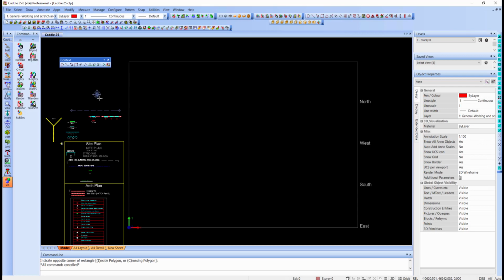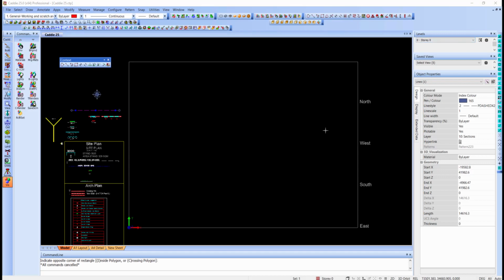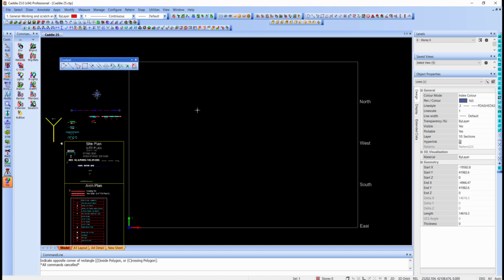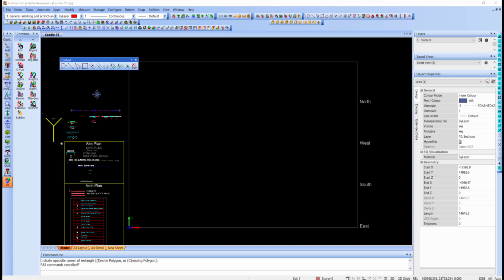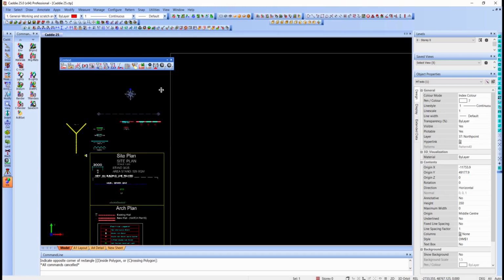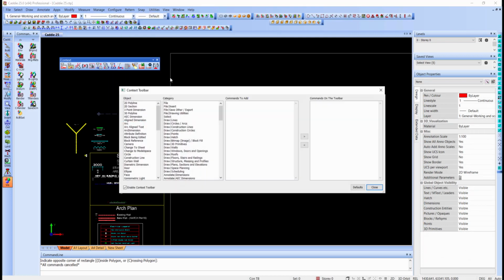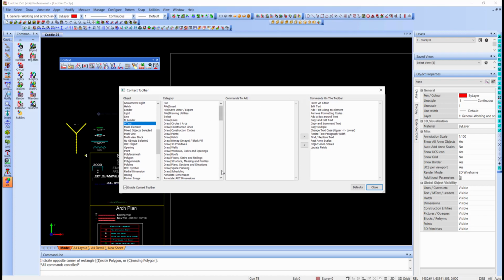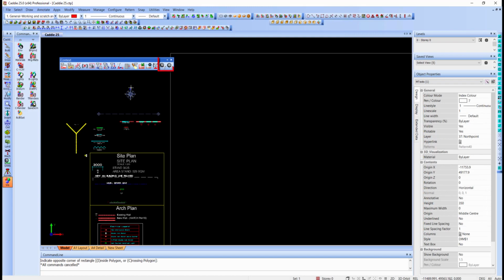Configure Context Toolbar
How to configure the Context Toolbar